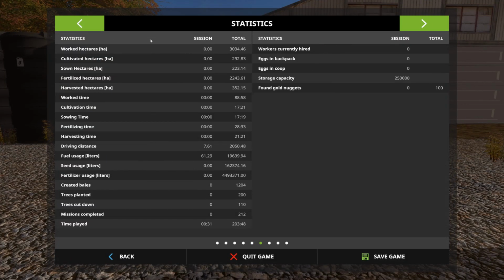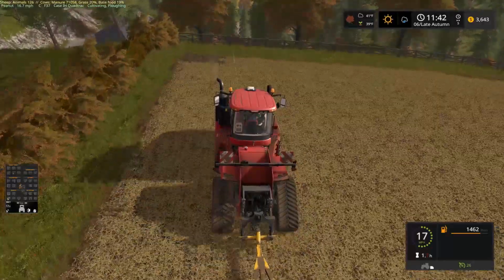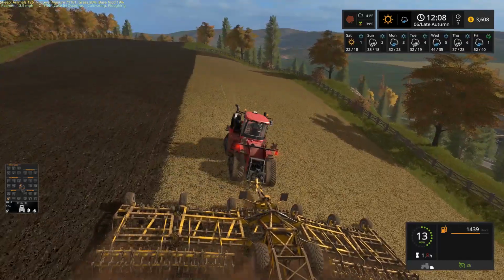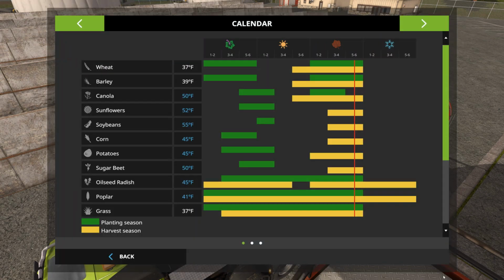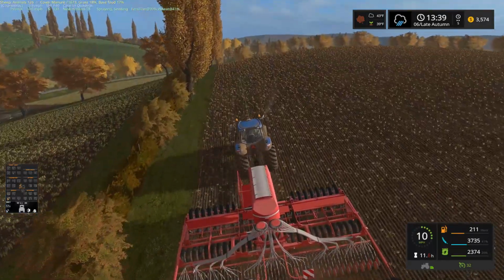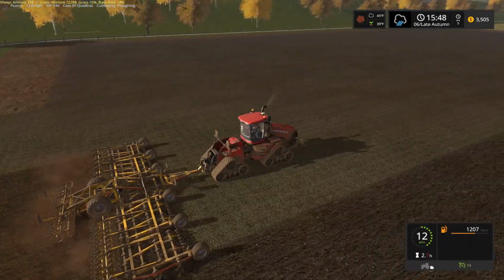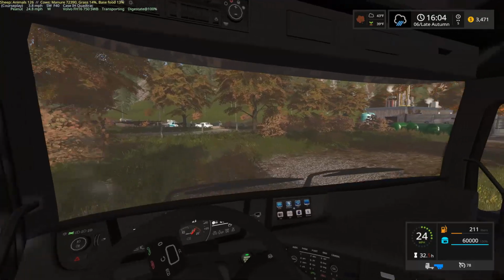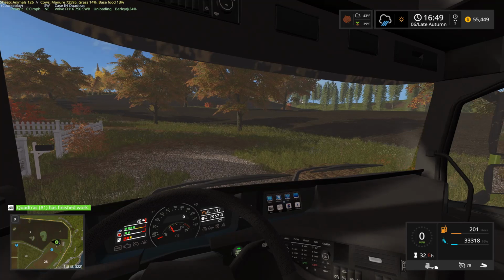Pacific Northwest Farming Simulator 17 Ep 74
Last day of fall. time to get the farm in order for the winter.